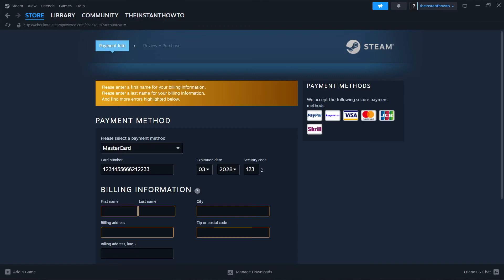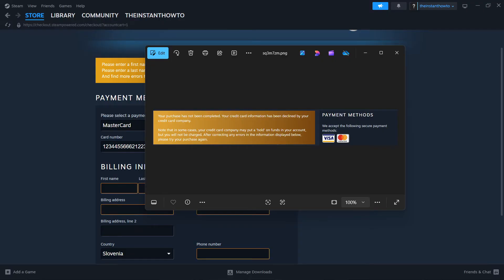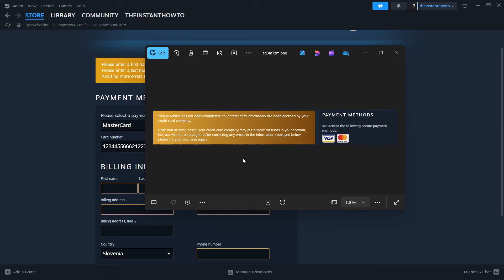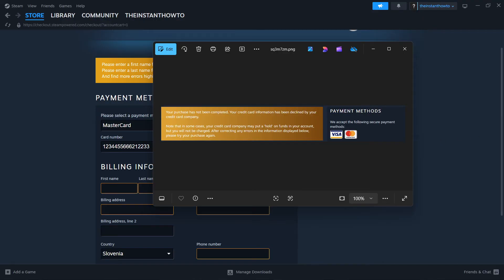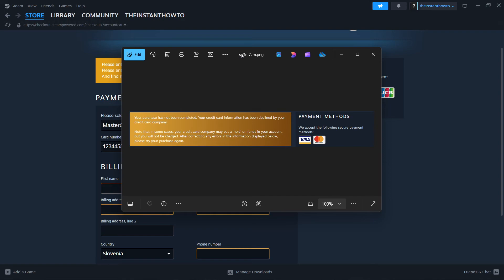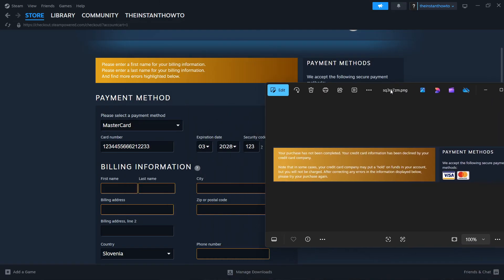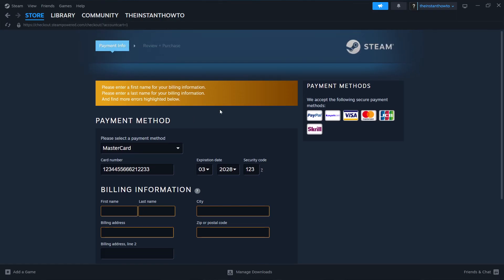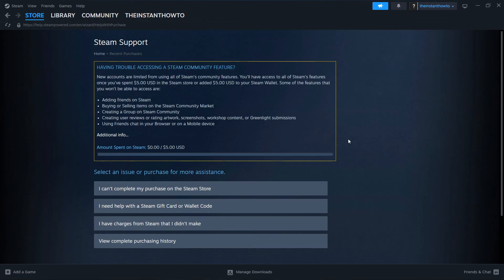How To FIX Credit Card Information Declined On Steam (QUICK & EASY) 2026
In this video, I'll show you how to fix credit card information declined on Steam. This is a full guide on how to troubleshoot and resolve Steam payment errors with your credit card in 2026.

If you've been facing a payment decline on Steam, this is the video you need to see!